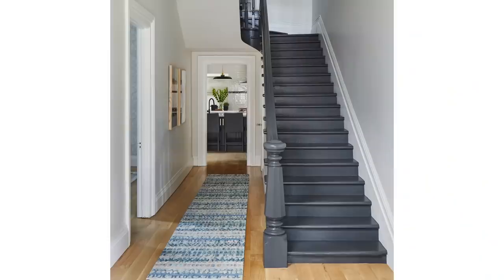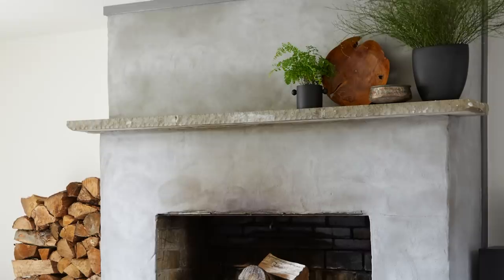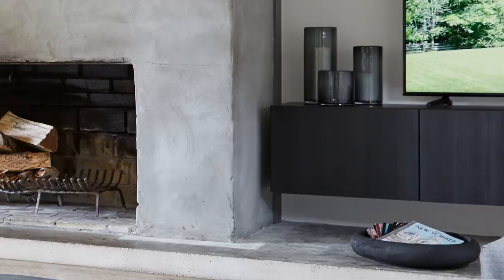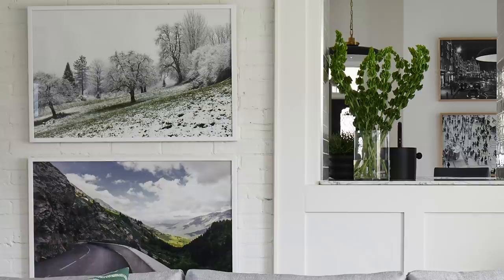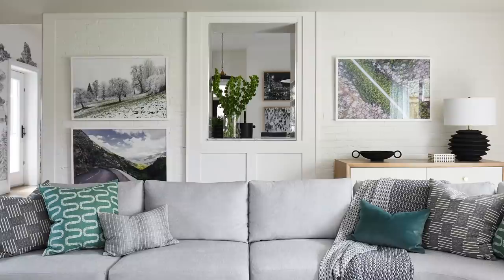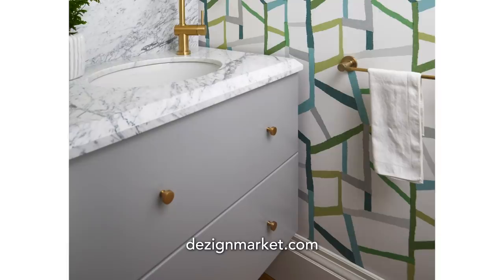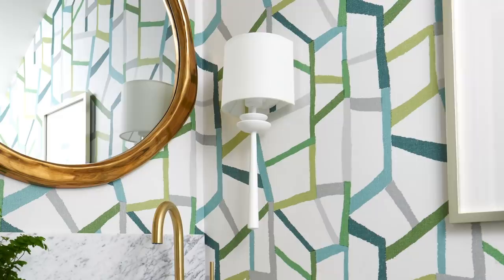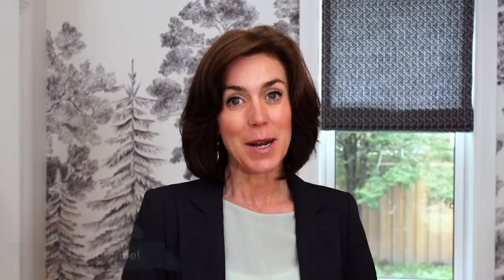Red Brick Redo: Cozy Family Room + Powder Room Reveal! (Ep. 6)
Press play and learn how to transform an unwelcoming gathering spot into a family friendly and ultra cozy living space, and one teeny tiny powder room into a super fun and vibrant lavatory. Combining layers of pattern, texture and neutrals with lively green accents throughout, this makeover is all about decorating with comfort, practicality, and contemporary style in mind - all while adding a little FUN into the mix!